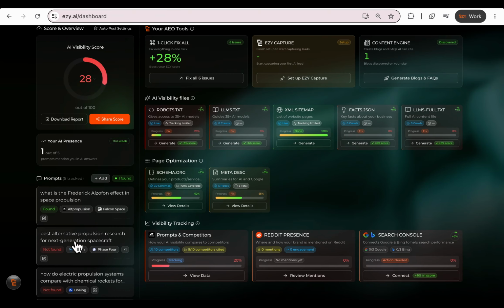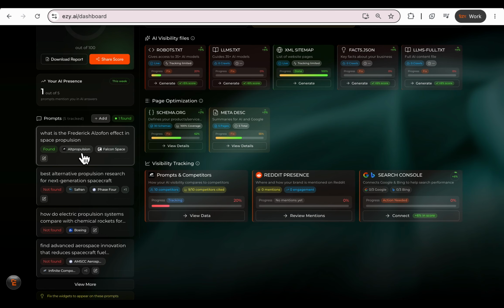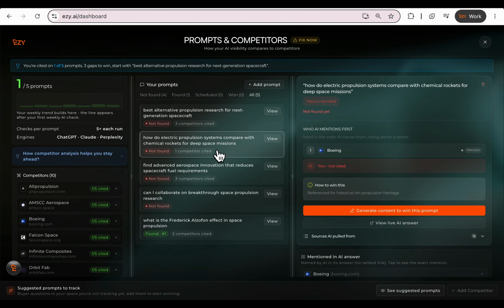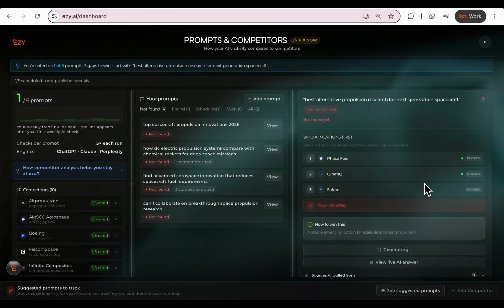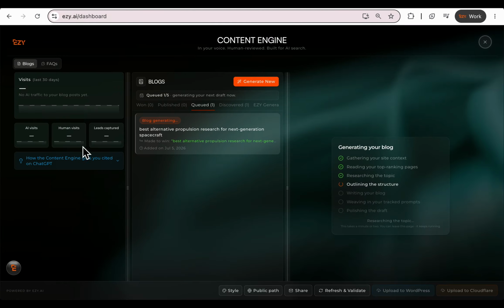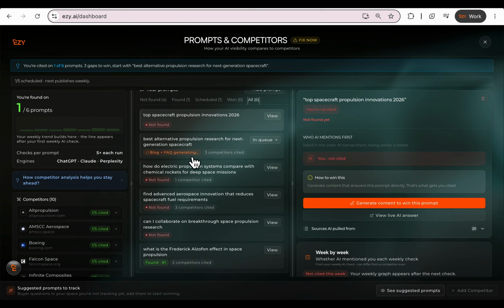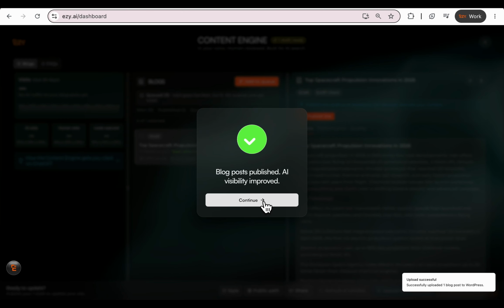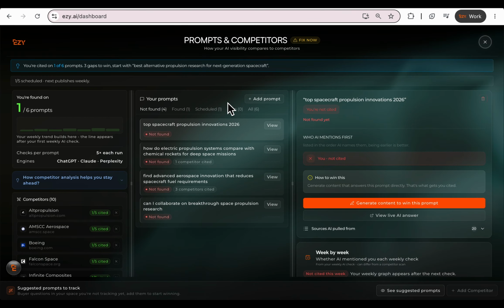Customer How To- Using Prompts & Competitors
How do you increase your AI visibility? This video shows how EZY.ai works to get your business found, and cited, in AI answers.

You'll learn how to refine the prompts you track, see which prompts your business appears in, which competitors own those answers today, and what to do to take them.

EZY starts with your core AI infrastructure: on-page schema, meta descriptions and AEO root files (covered in our other videos). Most websites we scan don't have this foundation in place. And we don't generate a standard AEO file: every root file we build is accurate, deeply informative and written to be cited.

With the foundation set, EZY searches the web, downloads every character of your website, and runs 3 different APIs and 4 different LLMs so you can own the answer. It builds the prompts that matter for your business and measures your share of voice against competitor positioning.

The Prompts and Competitors widget tracks your top 10 competitors and your top 5 prompts across ChatGPT, Claude, Perplexity and Gemini, and suggests new prompts where citations are still up for grabs.

At EZY.ai we believe we have built the most robust AEO platform that doesn't only report- it fixes your entire site for AI answers. EZY is ideal for small businesses that do not have an internal SEO or AEO team.